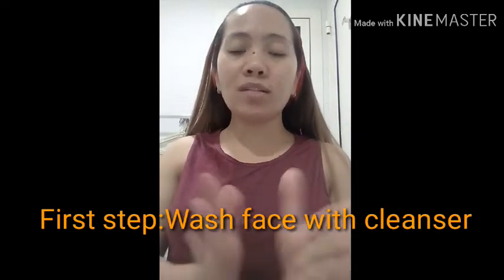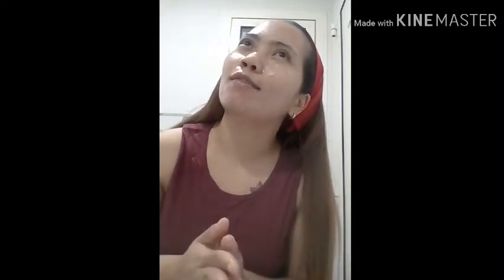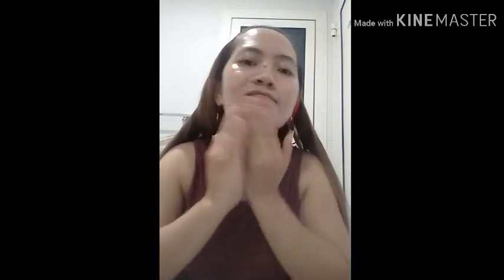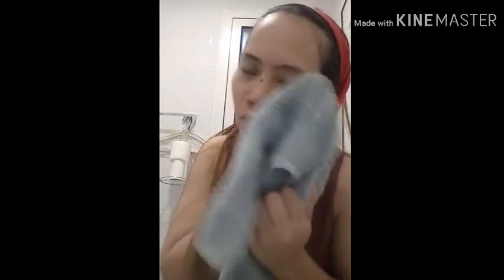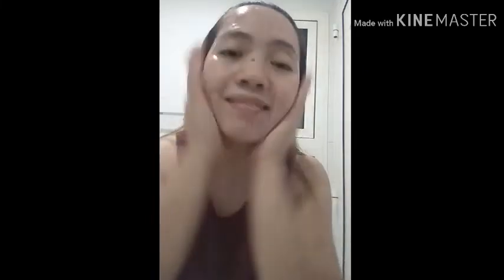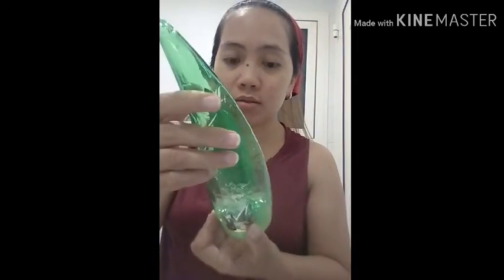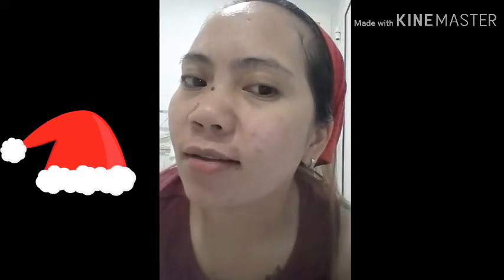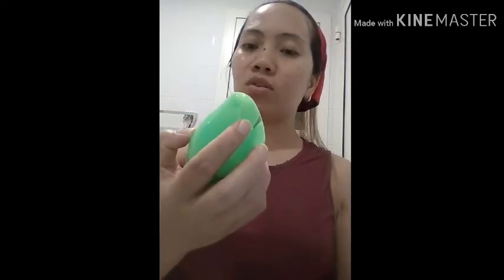SKIN CARE ROUTINE | Irene Iglesia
Thanks for checking out IRENE IGLESIA on YouTube!

Hey guys! I talk about all things YouTube, running a business, and creating a life that I like and you will love! New videos go every Wednesday.

 But what good is the quality video without an end RESULT?! Am I right?